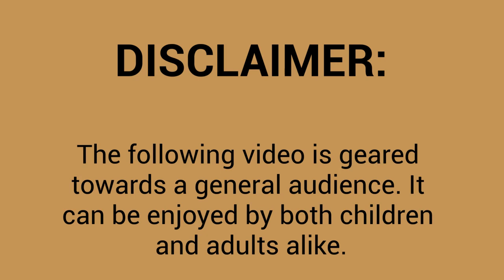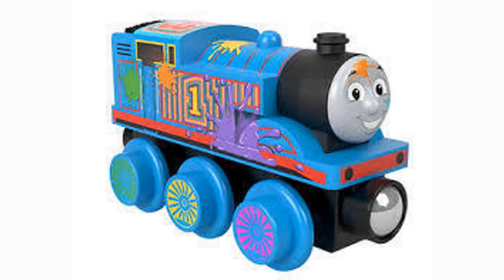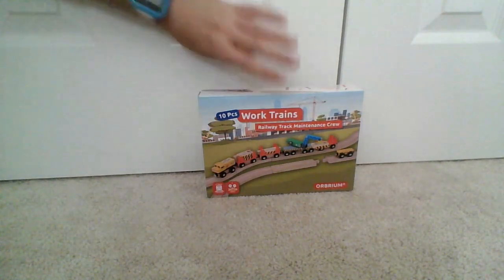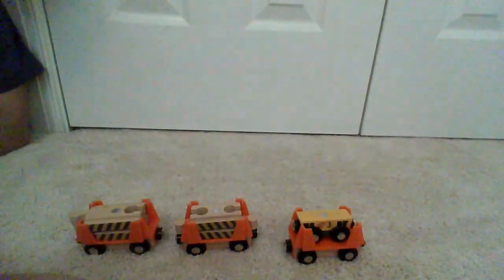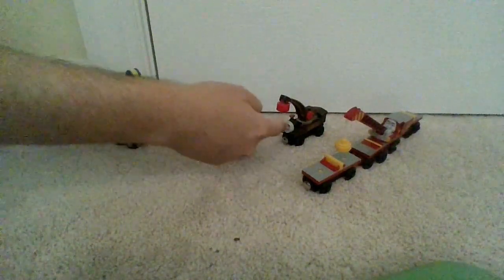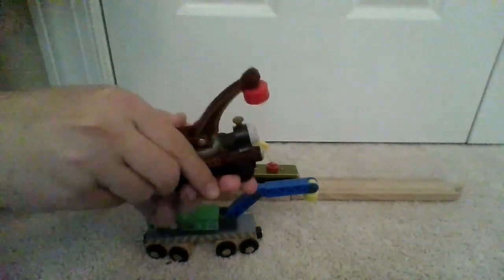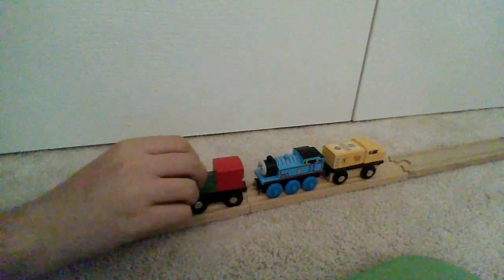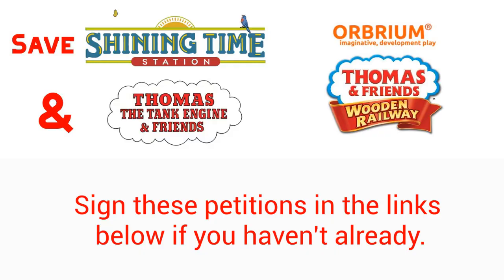Wooden Railway Discussion - Orbrium Track Maintenance Crew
FlyingDuckManGenesis is back again with another Wooden Railway Discussion. Having expressed his disdain towards Mattel for the ways they've mistreated Thomas in 2023, most especially their lack of new models in the Thomas Wooden Railway line, FDMG wishes that Orbrium were able to acquire the the Thomas license, since Orbrium has released several promising new products this year. The subject of this discussion is their Track Maintenance Crew.

Audio is "Stage 3" and "Continue" from Sparkster: Rocket Knight Adventures 2 for Sega Genesis.

Please sign these petitions if you haven't already to help Thomas get back on the right track: